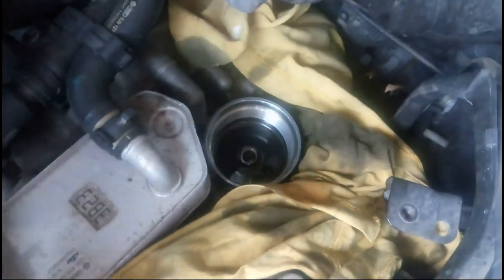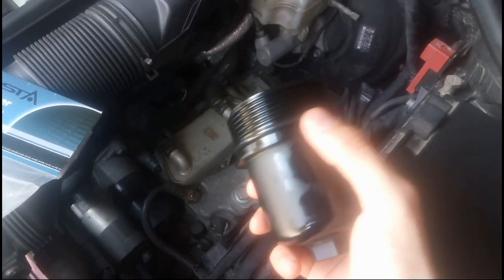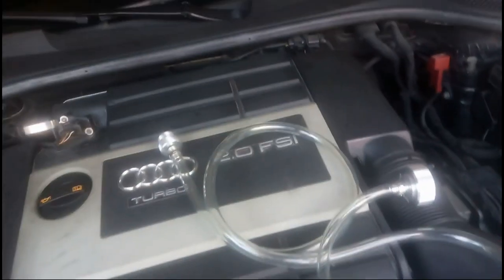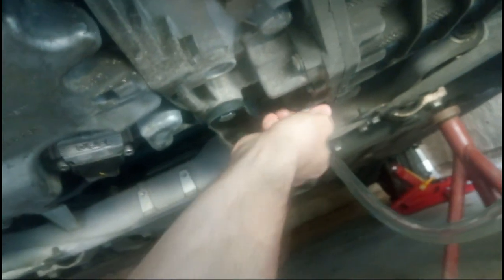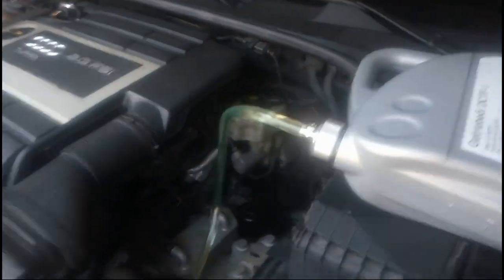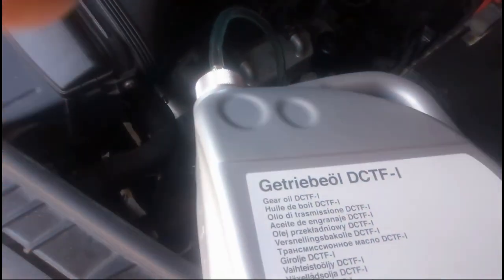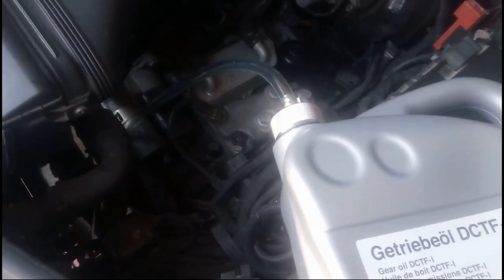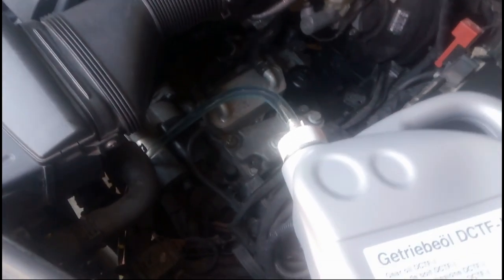How to use VAG Adapter Funnel to Change DSG Gearbox Transmission Oil Audi VW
Here I show you the pros and cons of VAG adapter, funnel for changing the DSG gearbox oil in Audi TT Mk2 S-tronic.